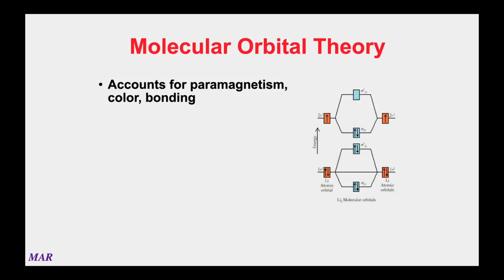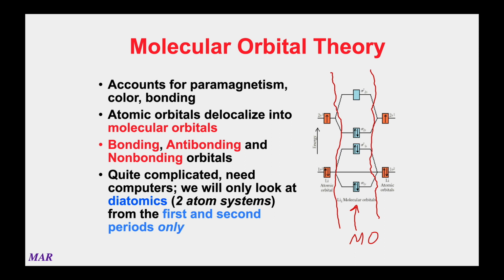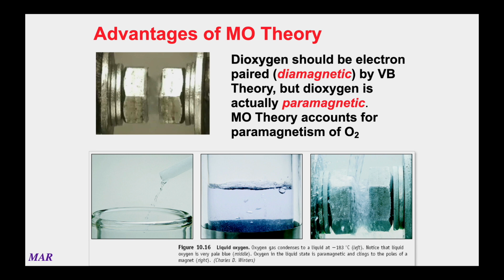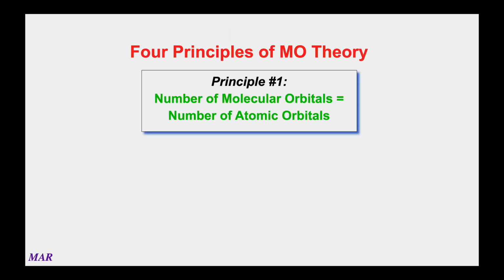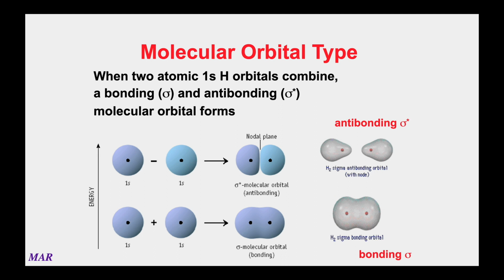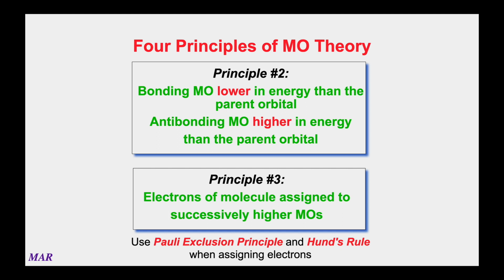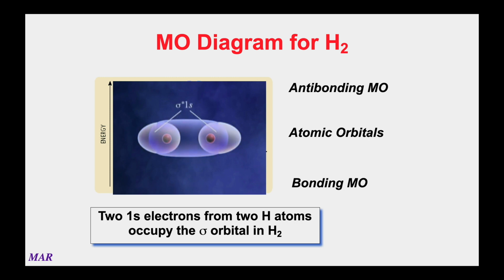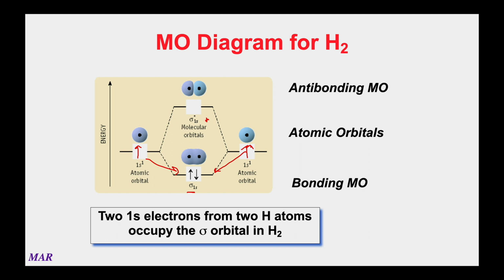CH 222 Screencast "An Introduction to Molecular Orbital Theory"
"An Introduction to Molecular Orbital Theory" - a Screencast from Chemistry 222 for students of Dr. Michael Russell's classes at Mt. Hood Community College in Gresham, Oregon, USA.